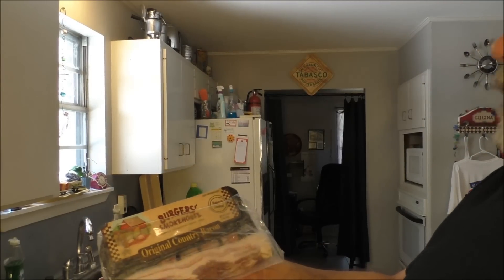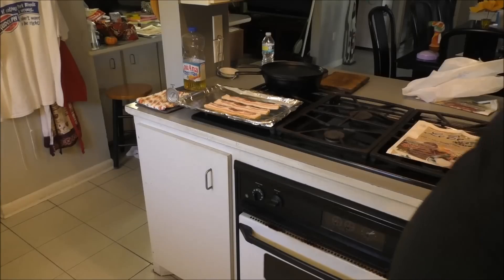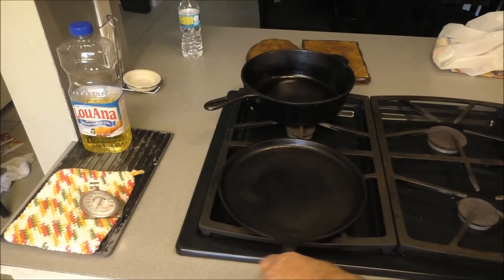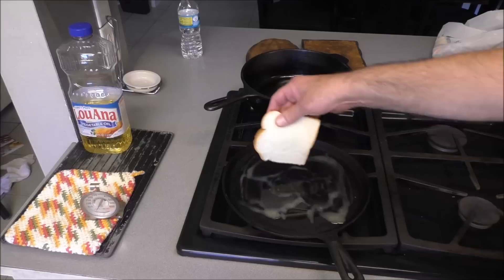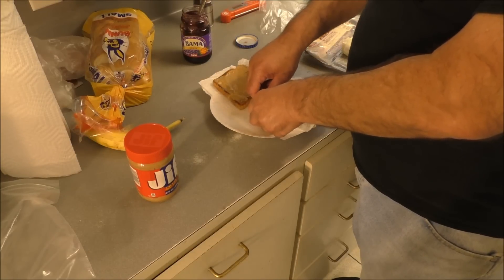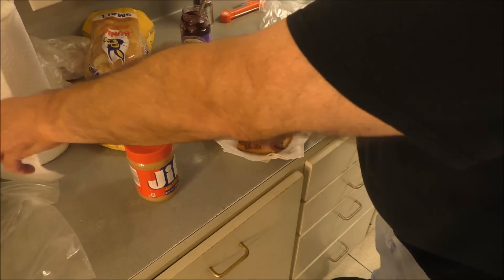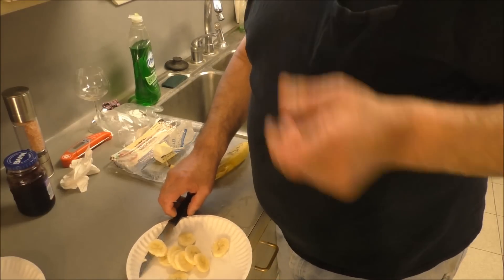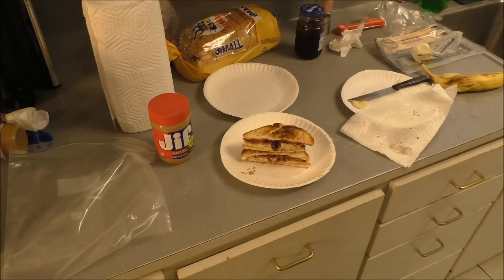How to make a Elvis Presley Sandwich. Health food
The King Of Rock N Rolls favorite.  Peanut butter, Banana, Bacon & Jam sandwich